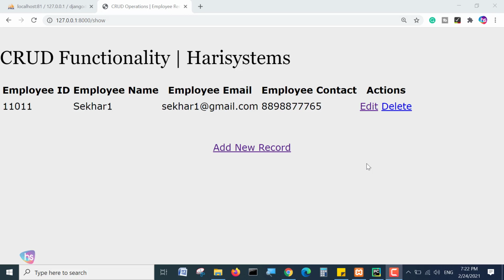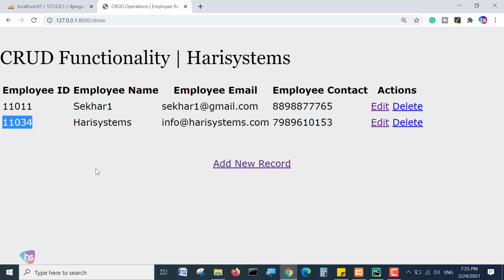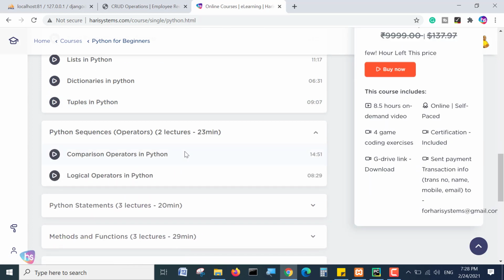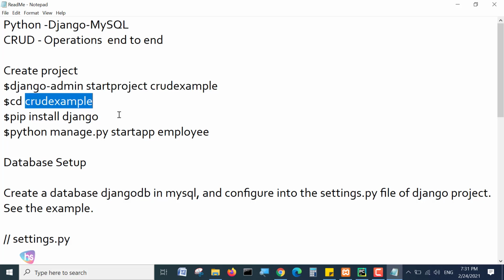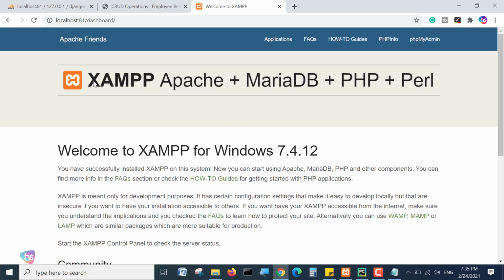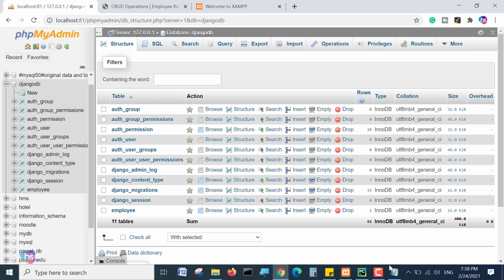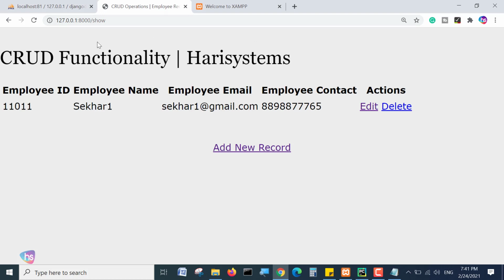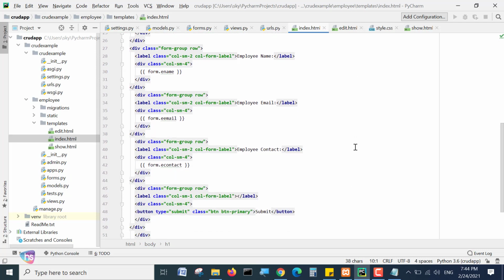python crud operation with mysql example | Python Django projects with source code on enroll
python crud operation with mysql example | Python Django projects with source code on course enroll

Steps to follow :
Python -Django-MySQL
CRUD - Operations  end to end

Create project
$django-admin startproject crudexample
$cd crudexample
$pip install django
$python manage.py startapp employee

Database Setup

Create a database "djangodb" in mysql, and configure into the settings.py file of django project. See the example.

// settings.py

DATABASES = {
    'default': {
        'ENGINE': 'django.db.backends.mysql',
        'NAME': 'djangodb',
        'USER':'root',
        'PASSWORD':'xxxx',
        'HOST':'localhost',
        'PORT':'3306'

$pip install mysqlclient

Access the application by entering localhost:8000/show, it will show all the available employee records.

Initially, there is no record. So, it shows no record message.